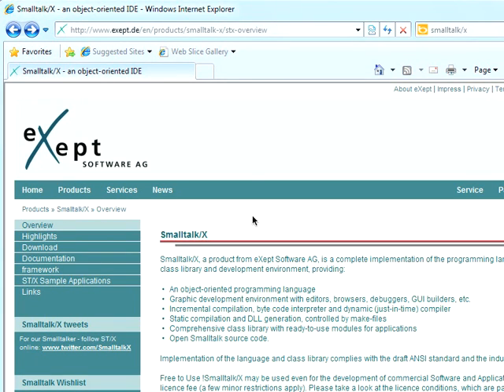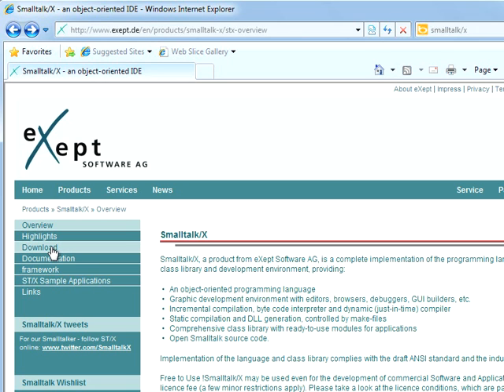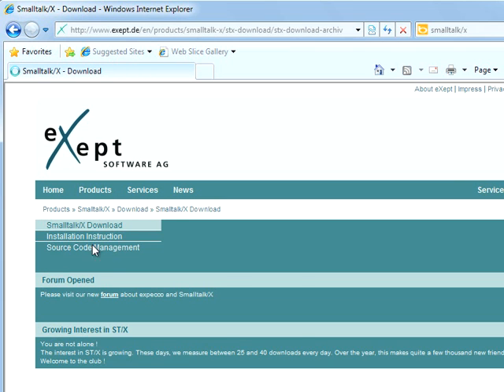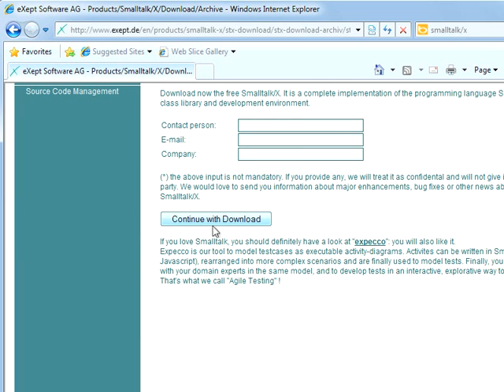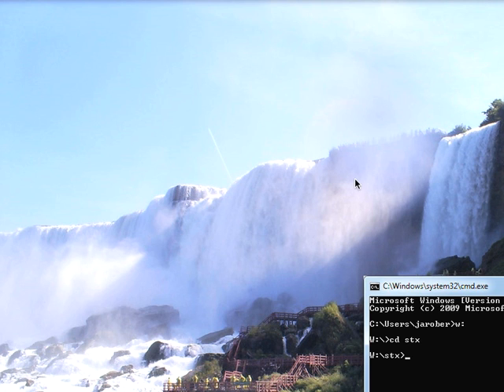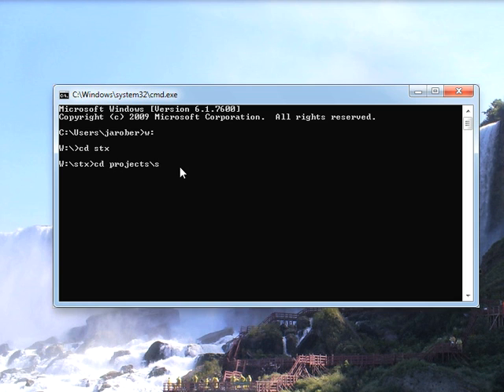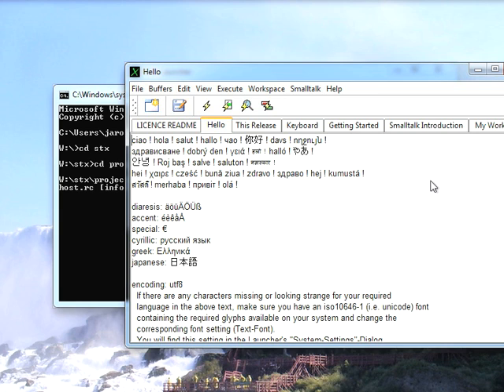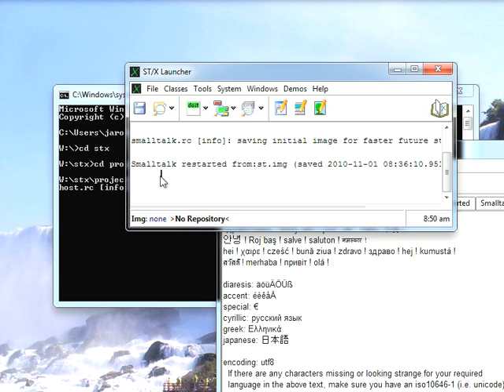Installing Smalltalk/X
How to download and install Smalltalk/X